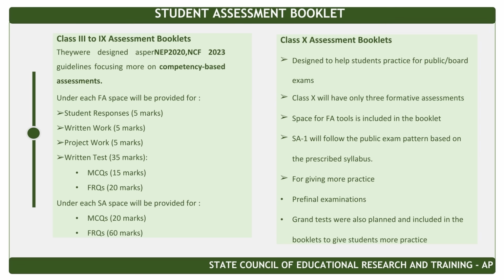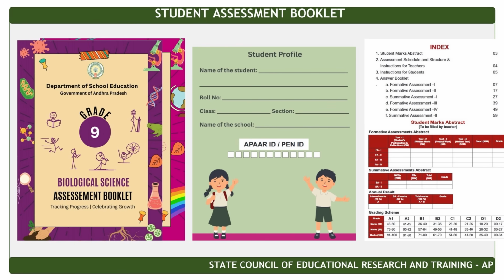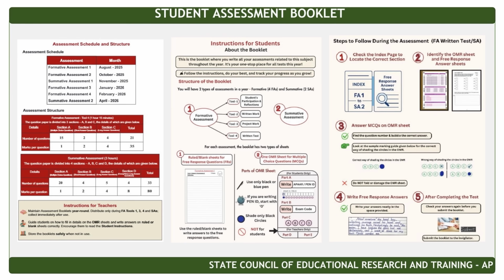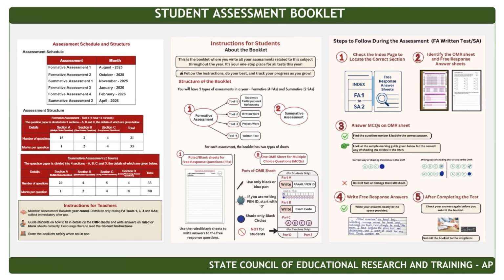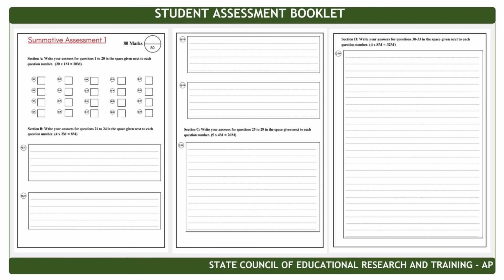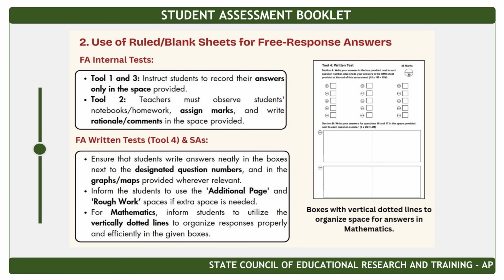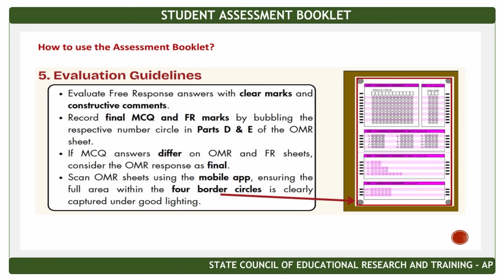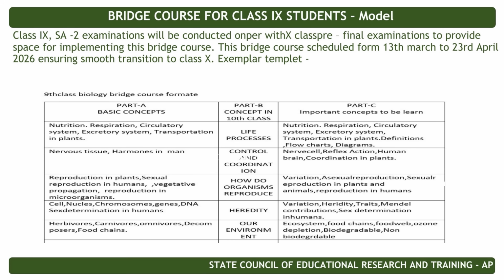EXPLAINS THE STRUCTURE AND USAGE OF ASSESSMENT BOOKLET WHICH WAS NEWLY INTRODUCED BY AP STATE GOVERNMENT FOR THE YEAR-2025-26